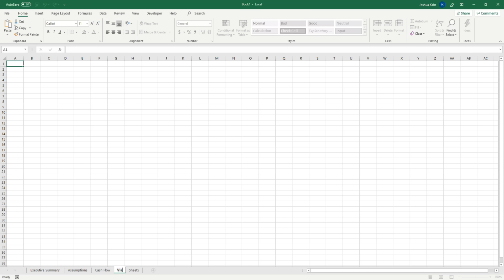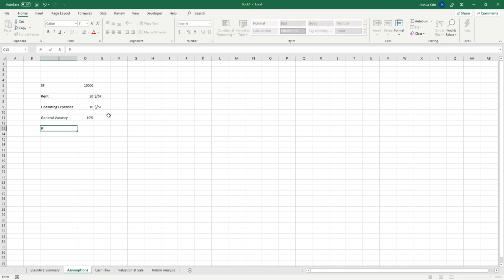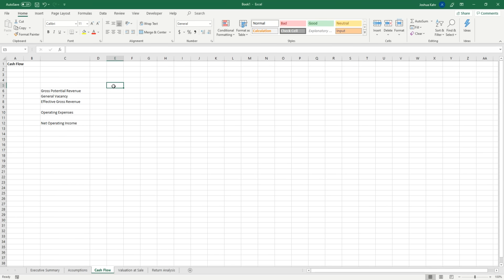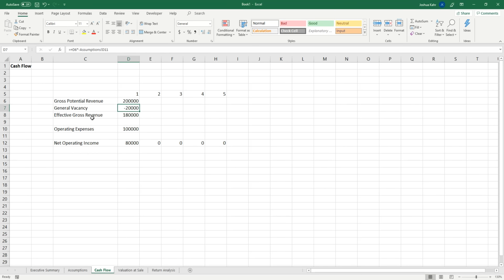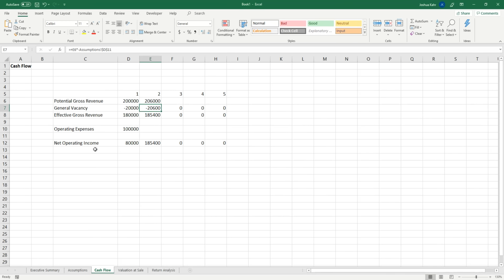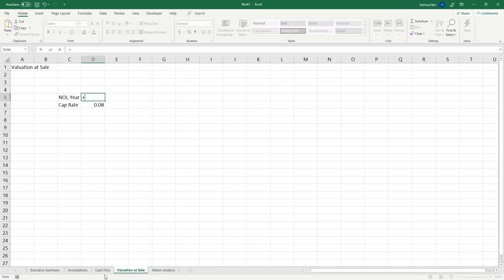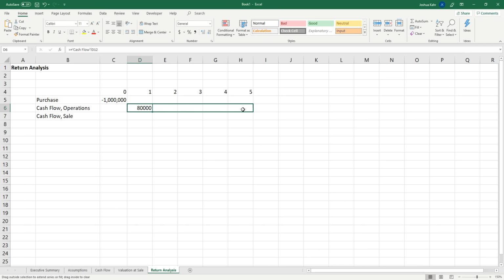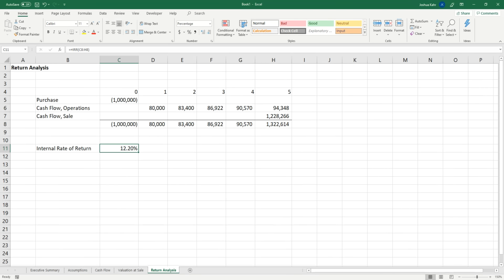Build a Real Estate Financial Model, Part 1: Basic Cash Flow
In this series, I show you how to build complex financial models for the analysis of a real estate investment.

In this specific episode, I lay out the basic structure of the model and build a simple unleveraged cash flow.